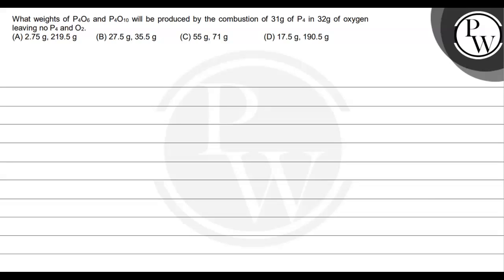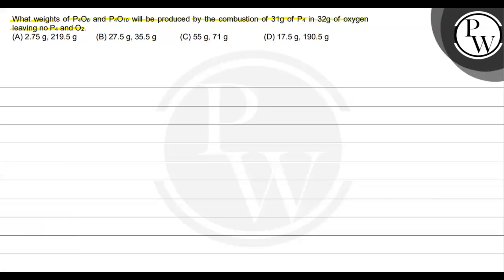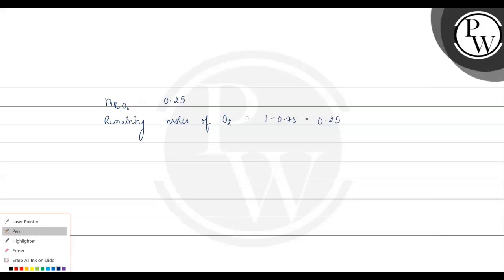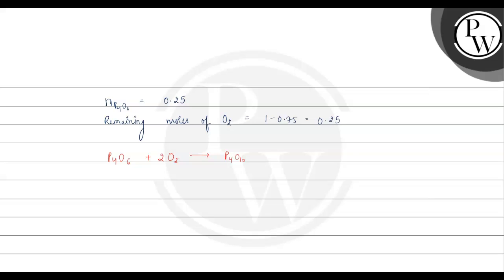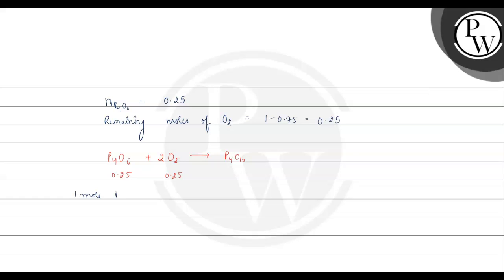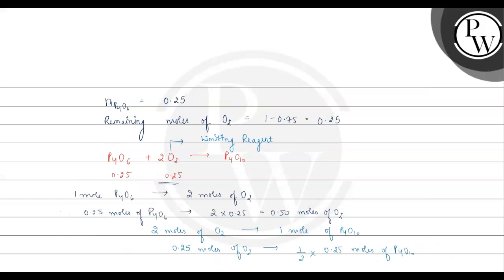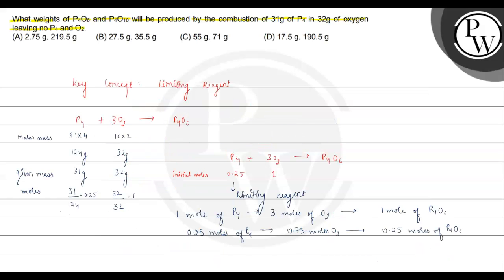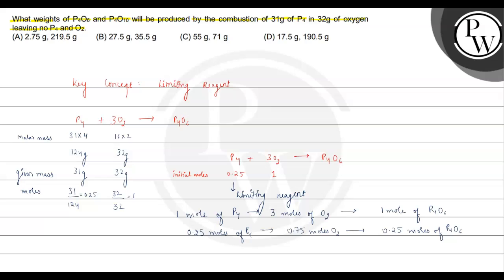What weights of \( \mathrm{P}_{4} \mathrm{O}_{6} \) and \( \mathrm{...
What weights of \( \mathrm{P}_{4} \mathrm{O}_{6} \) and \( \mathrm{P}_{4} \mathrm{O}_{10} \) will be produced by the combustion of \( 31 \mathrm{~g} \) of \( \mathrm{P}_{4} \) in \( 32 \mathrm{~g} \) of oxygen leaving no \( \mathrm{P}_{4} \) and \( \mathrm{O}_{2} \).
(A) \( 2.75 \mathrm{~g}, 219.5 \mathrm{~g} \)
(B) \( 27.5 \mathrm{~g}, 35.5 \mathrm{~g} \)
(D) \( 17.5 \mathrm{~g}, 190.5 \mathrm{~g} \)